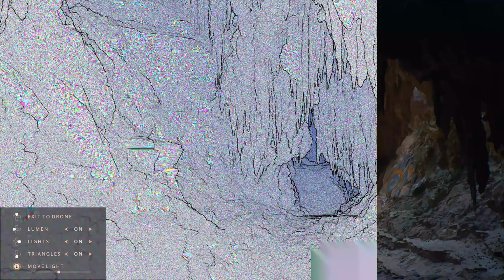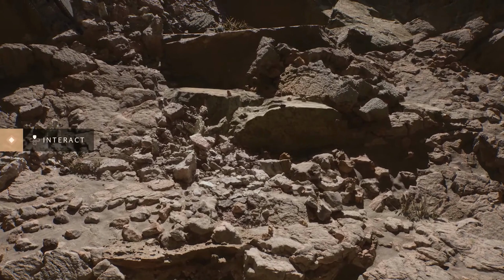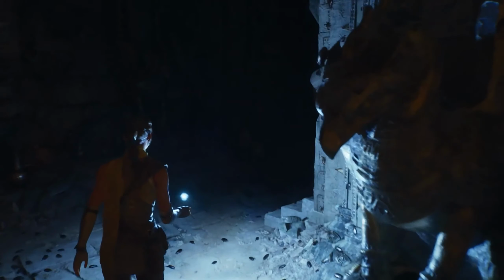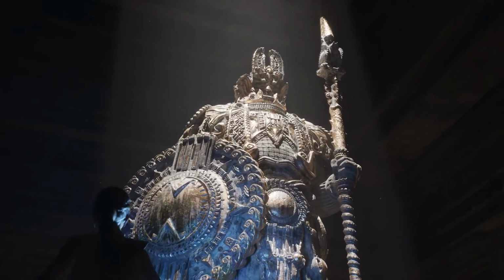Lumen In The Land Of Nanite Gameplay PS5 Insane Graphics | HD 1080p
check this out, the ps5 first amazing gameplay demo with awesome graphics
lumen in the land of nanite